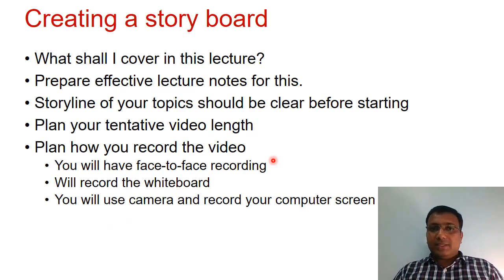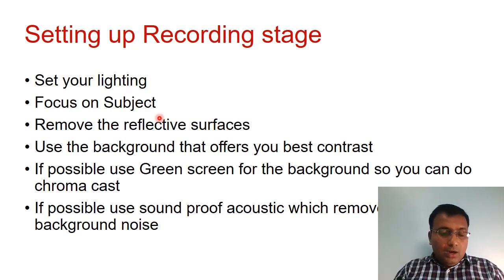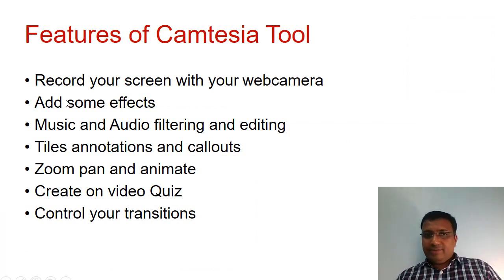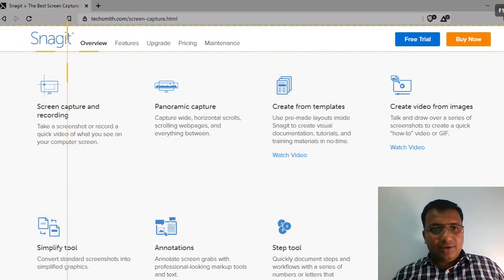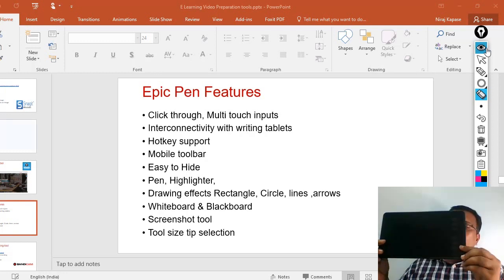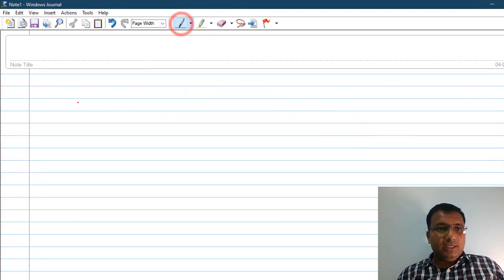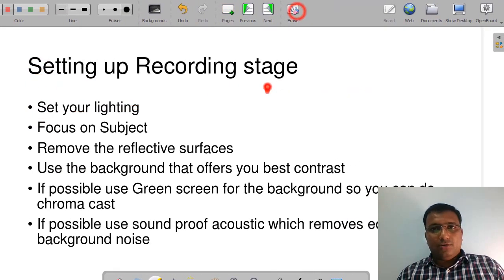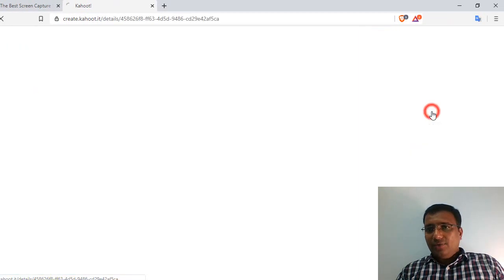elearning video preparation tools / E-Learning Video preparation by Niraj Kapase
You can write the feedback of this session in the comment box.
E-Learning Video Preparation Tools

Topics to be covered:
1. Preparation of Lecture
2. Different video recording tools
3. Camtesia tool how to use
4. Snagit tool
5. Epic pen tool - anywhere writing tool
6. Windows journal
7. Microsoft Whiteboard Tool
8. Snipping tool
9. Bandicam Tool
10. Live streaming on Youtube
11. Online Quiz platforms
12. Kahoot
13. Quizziz
14. Google forms
15. Open Broadcast Studio OBS studio

You can also write me mail on
Niraj Kapase
MS Mobile and Satellite Communications
University of Surrey Guildford United Kingdom